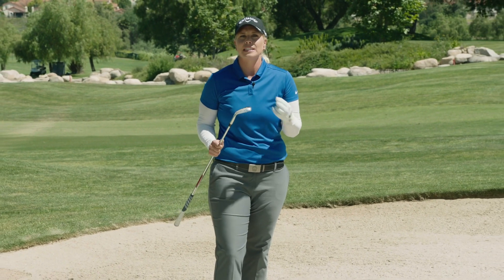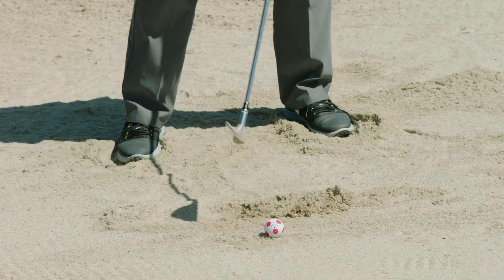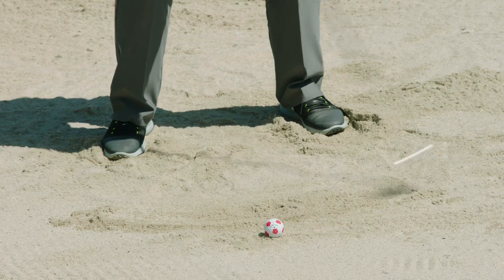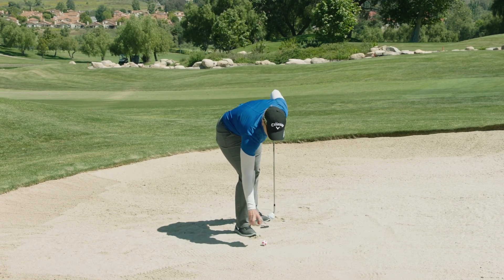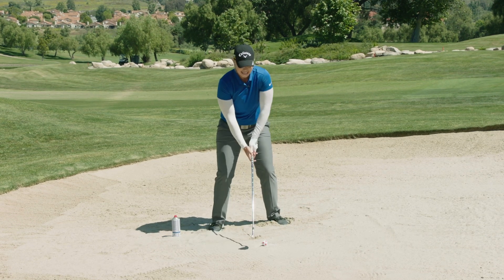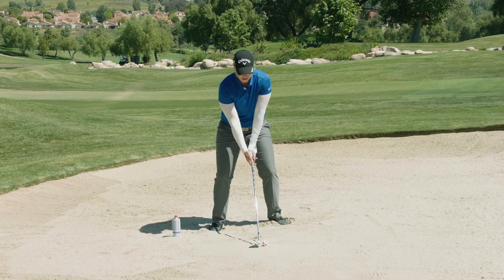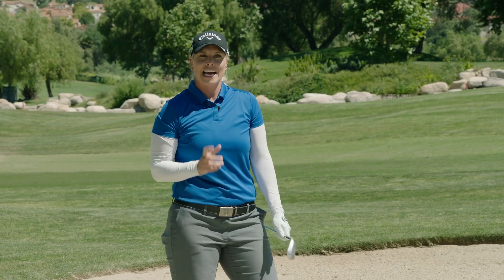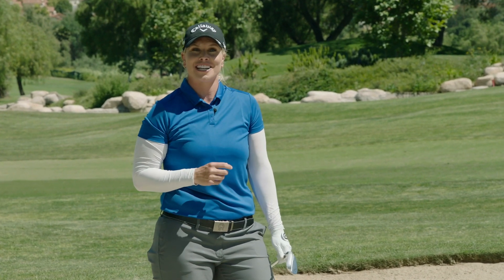Taking the Right Amount of Sand in the Bunker {Bunker Drill}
Taking the right amount of sand is crucial to crisp bunker shots. In this tip I show you a fun way to understand how much sand should be struck to hit a great bunker shot!